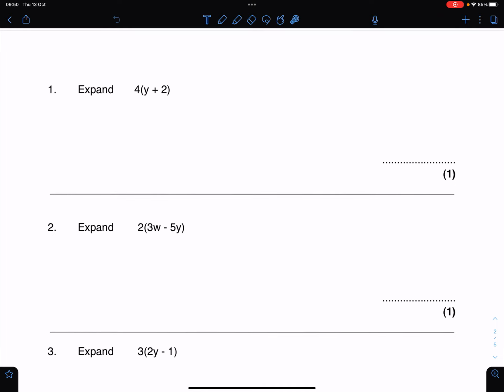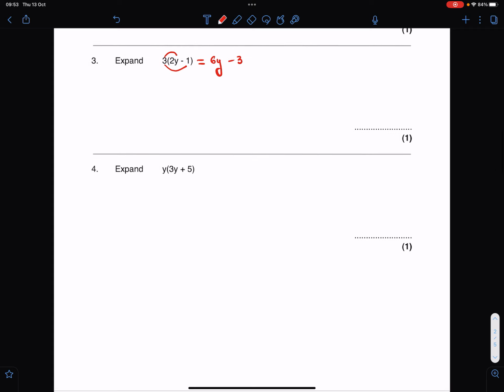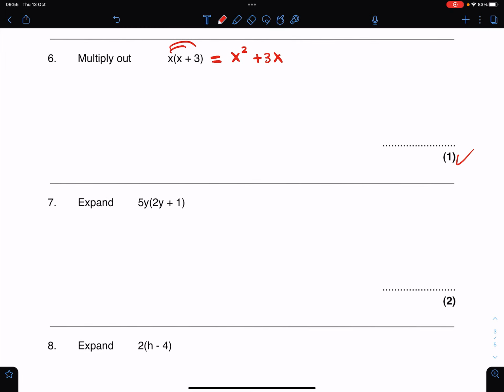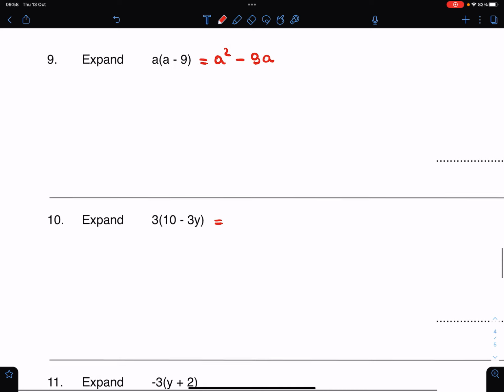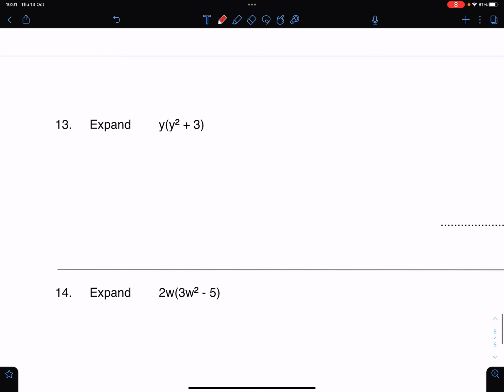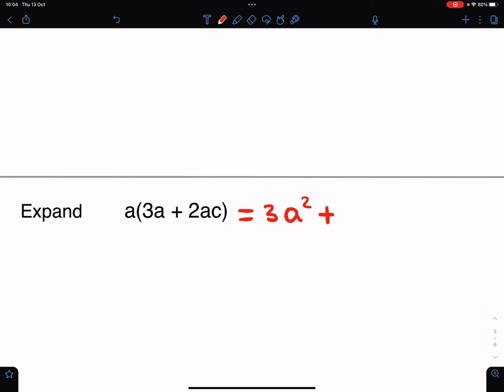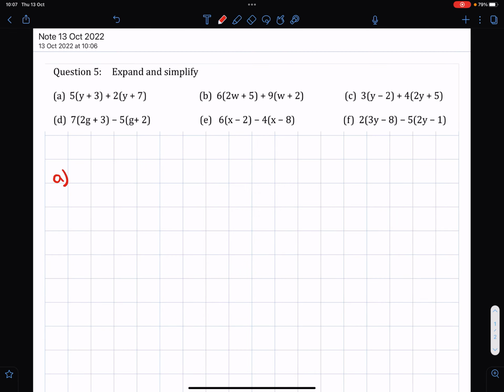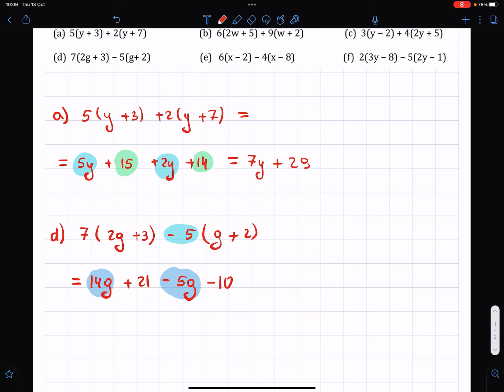Expanding Single Brackets| IGCSE CIE| Algebra